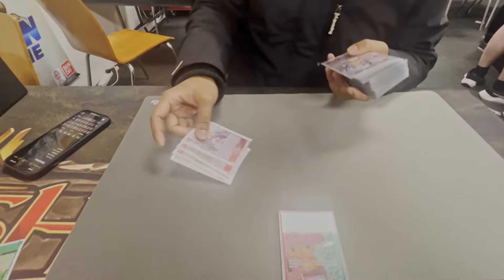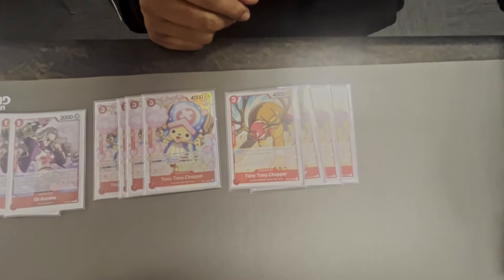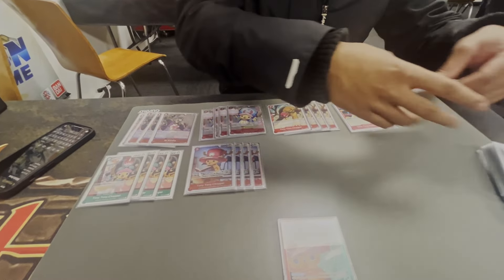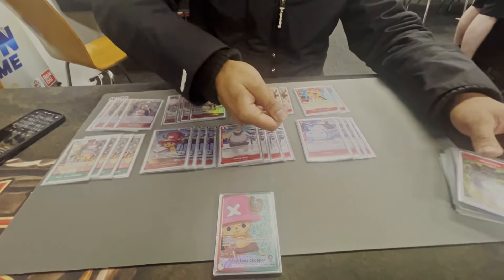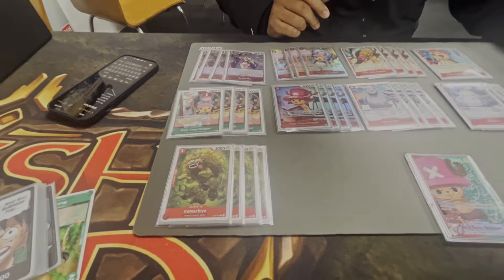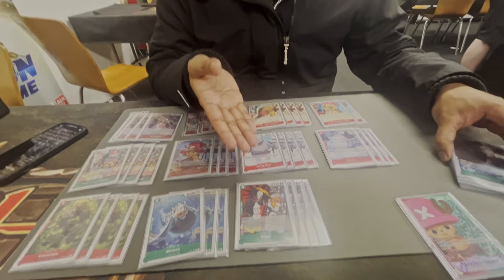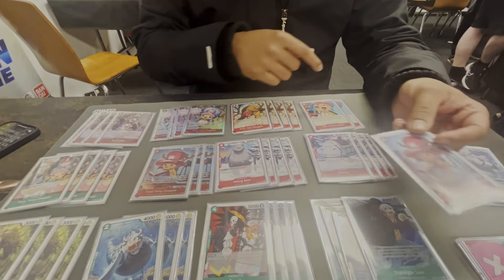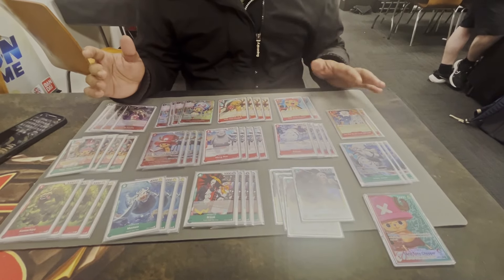Undefeated Chopper Deck Profile | OP08 | One Piece TCG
Our channel covers:
- Tournament winning and top performing deck profiles
- Meta Analysis for different sets
- Booster box/pack openings and reviews
- Locals tournament gameplay
- Tips and tricks for beginners and advanced players alike